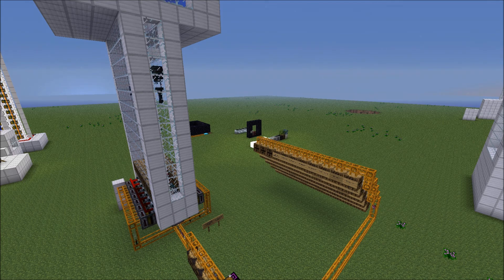FTB Creations - Ep. 9.1 - Enchantment Rates (Like Statistics and Stuff)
(May not be accurate for some modpacks)

Feed the Beast Pack: Mindcrack v8.1.1

These videos aren't intended as tutorials. Mainly because I think it takes away the point from Feed the Beast if you don't create it yourself, I only want to give people more ideas.